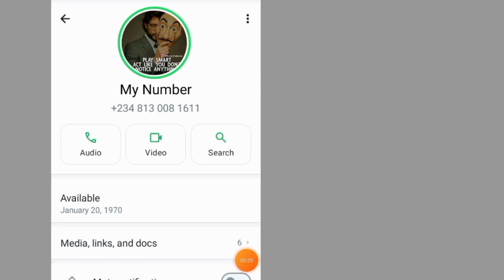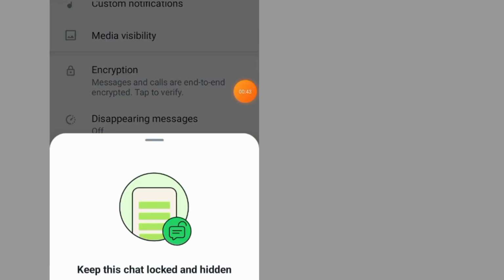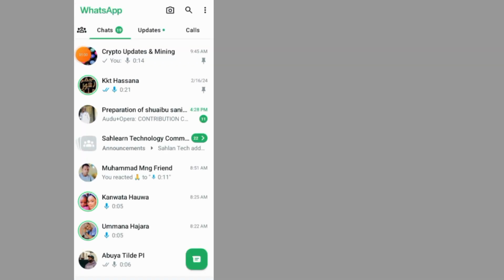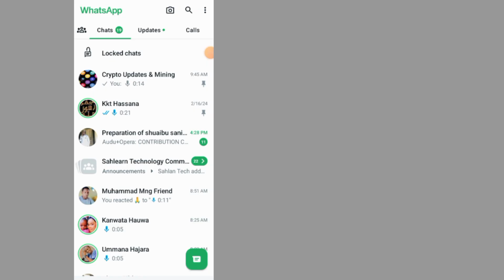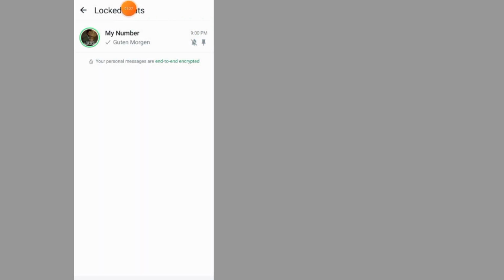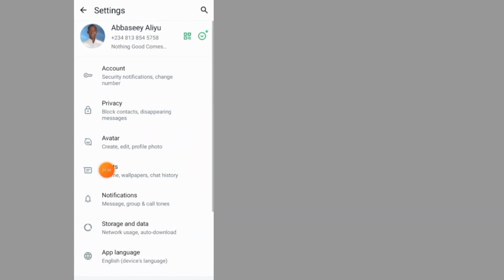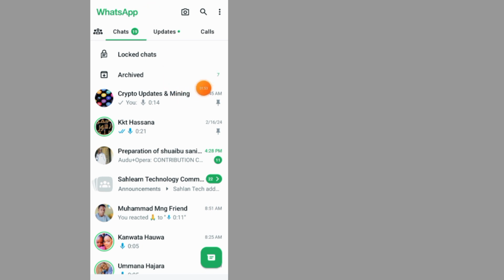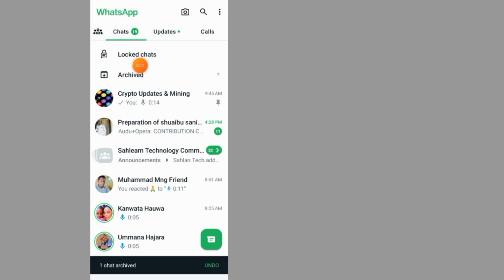How To Stop Receiving WhatsApp messages without Blocking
Learn how to stop receiving messages on whatsapp without blocking in a few simple steps. If you are looking for a video about how do you stop receiving messages from someone on whatsapp without blocking them, here it is! In this video I will show you how to ignore someone messages on whatsapp without blocking. Be sure to watch the video to the very end. You will learn how to avoid messages in whatsapp without blocking.